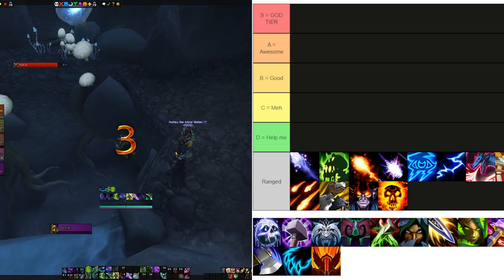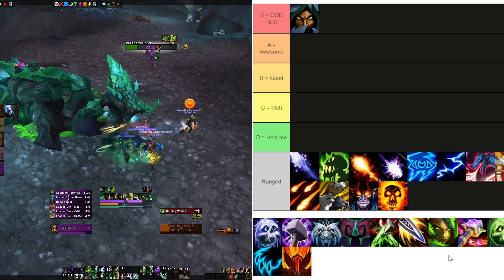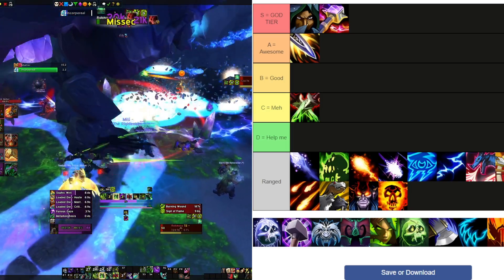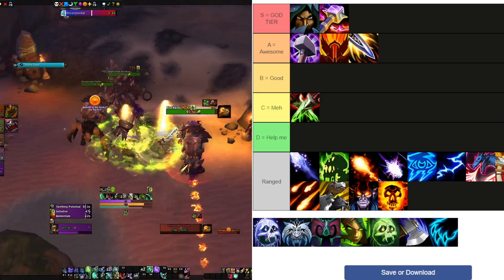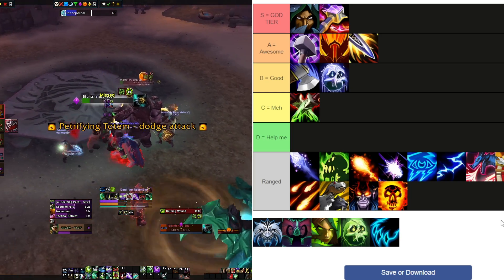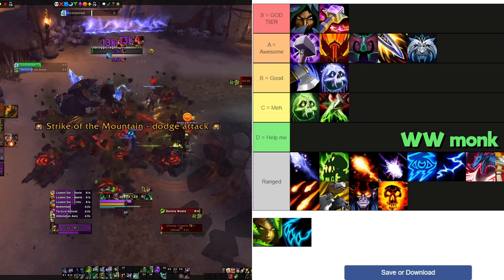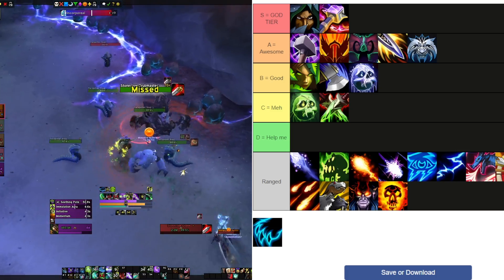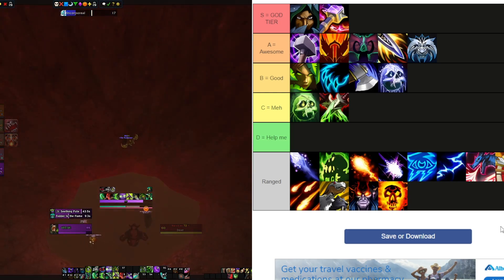The BEST Melee DPS to play in M+ for 10.1.5 - Wow Dragonflight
Really excited about most of the melee dps going into the rest of season 2! Which one will you be playing?

- Saturday at 11 AM MST
- I’ll also stream whenever I can and post in my discord when I go live

00:00 - Intro
01:33 - Assassination, Subtlety, & Outlaw Rogue
03:42 - Enhancement Shaman
04:25 - Ret Paladin
05:47 - Fury & Arms Warrior
07:32 - Frost & Unholy DK
09:30 - Havoc DH
10:45 - WW monk (Sleeper OP)
11:45 - Survival Hunter
12:48 - Feral Druid